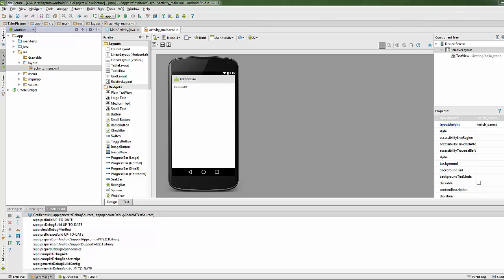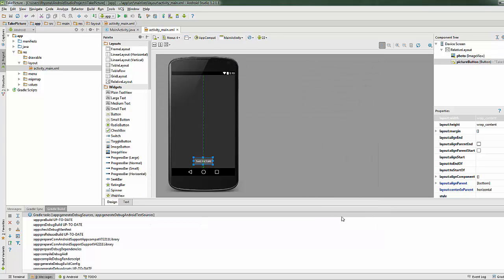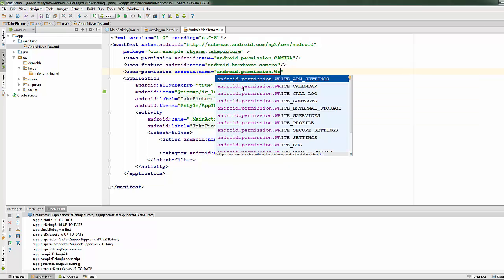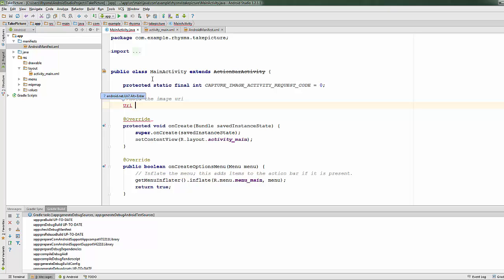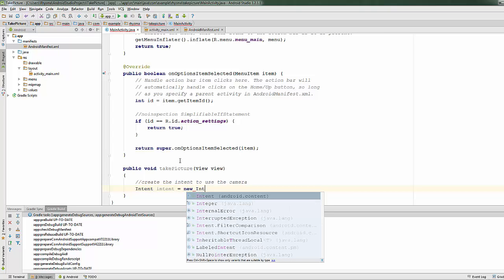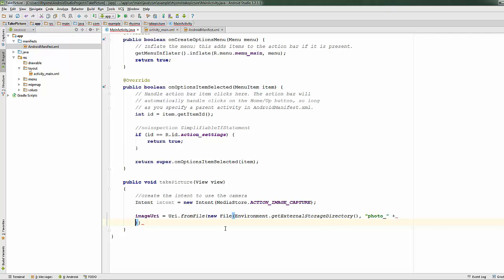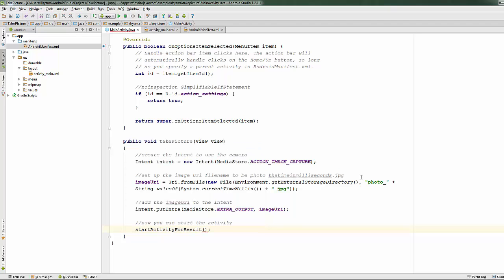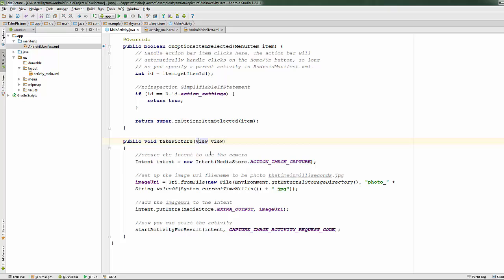Android Lesson 4 Part 2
This video shows you how to setup the Intent to take the picture and handle the picture data.